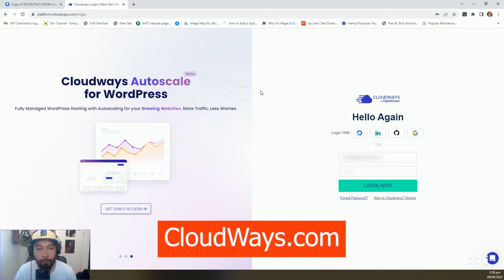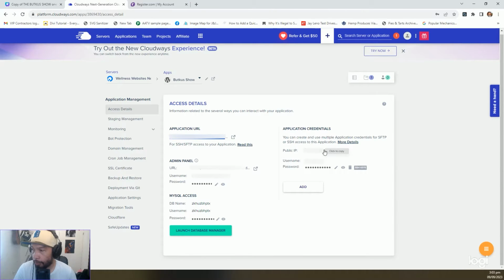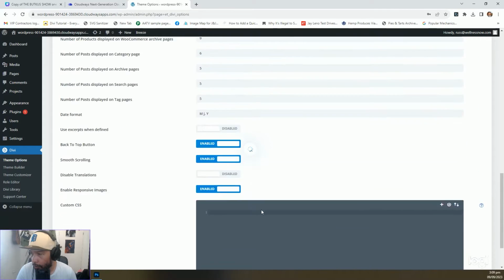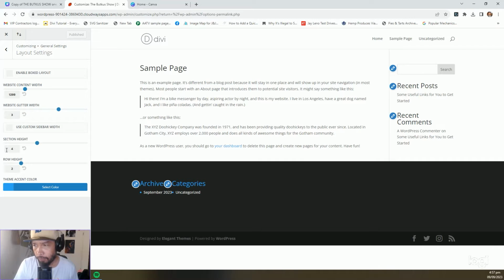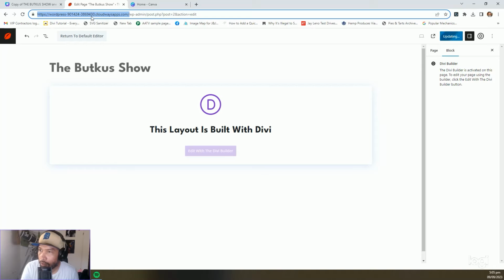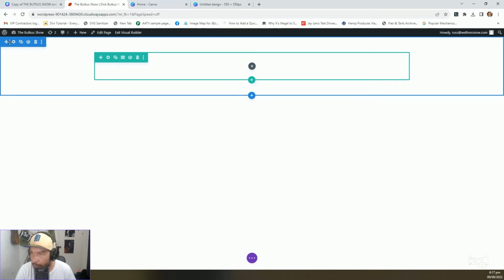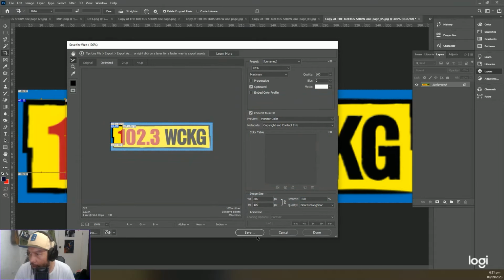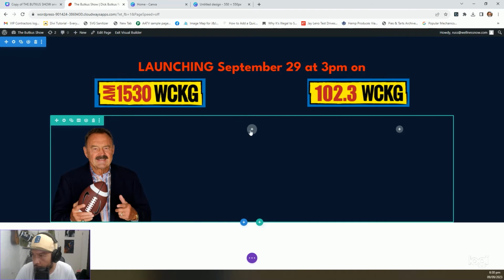Canva to WordPress (Divi): How to Build a One Page Website Part 1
In this series of videos, I will show you how I built the website butkusshow.com using WordPress and Divi Page Builder from a graphic designer's Canva presentation design.

This first part will cover the following:
✅ The first steps in preparing Divi's Theme Options and Theme Customizer
✅ WordPress General Settings
✅ Slicing the needed images for the 1st section
✅ Using the Blank Page page template
✅ Building the first section on the page
✅ Some of the Different features and options of the Divi Page Builder

Rest in Peace Dick Butkus